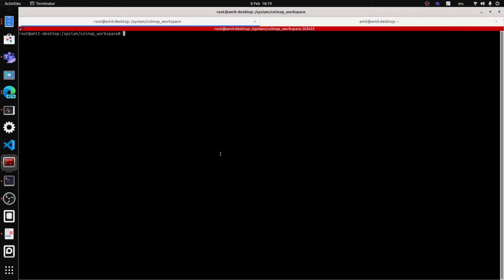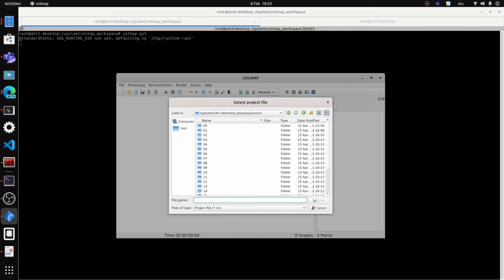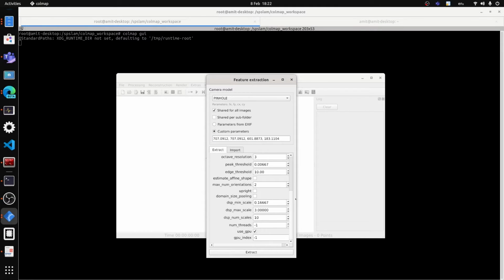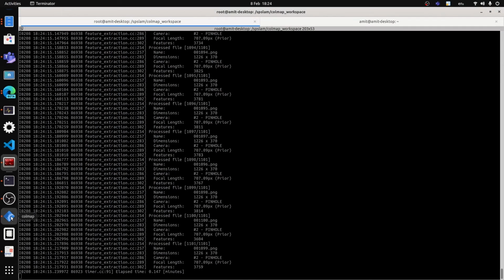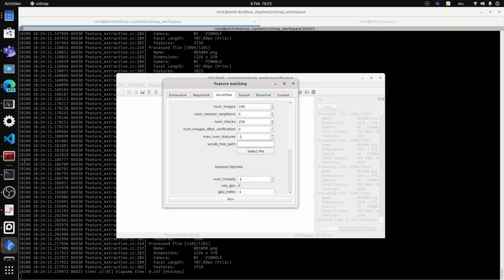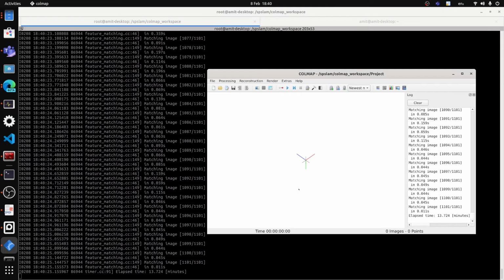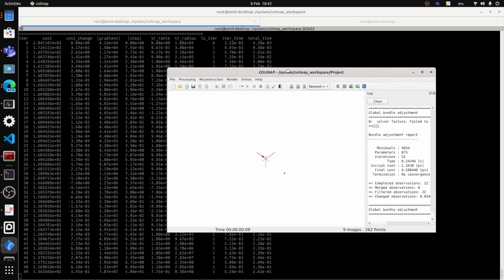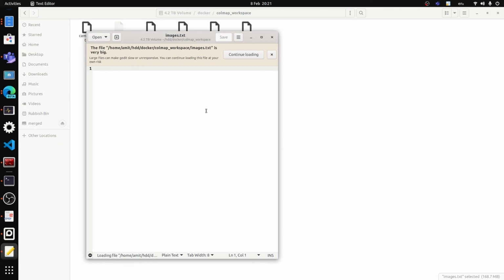How to use COLMAP for Reconstruction and Generation of Poses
A step-by-step tutorial on how to use COLMAP application for map reconstruction and generation of poses